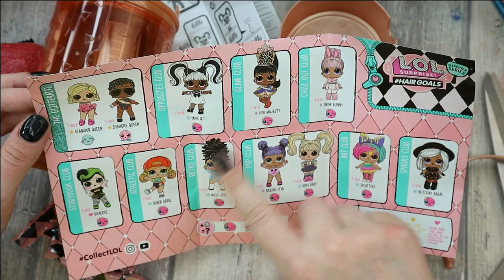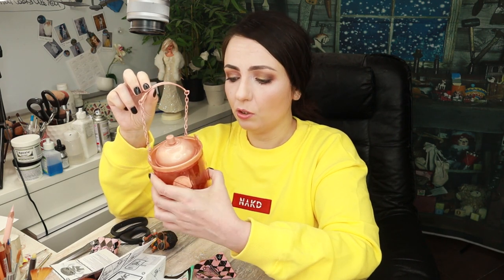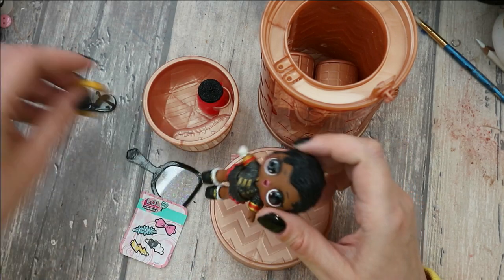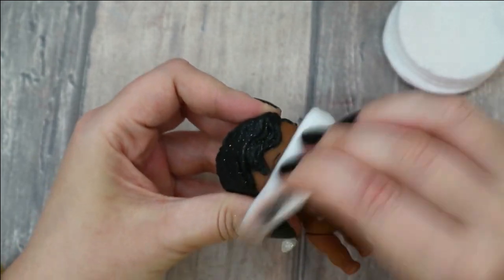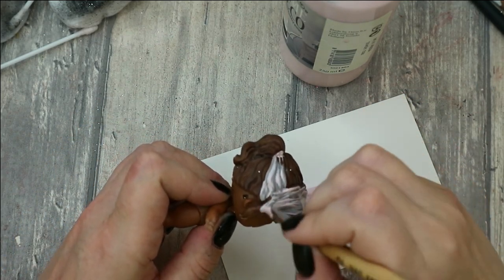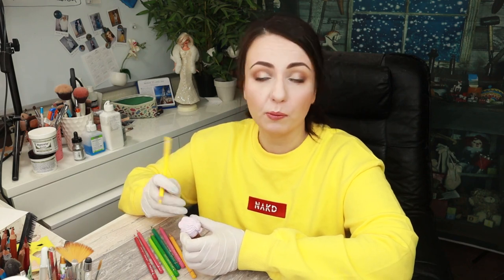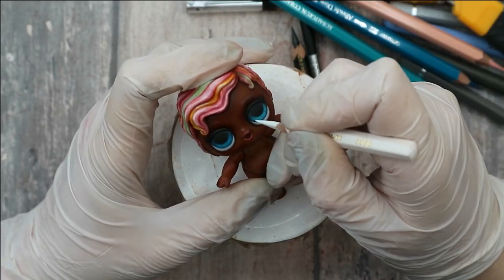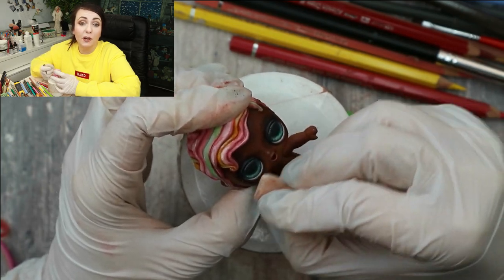LET'S CUSTOMIZE LOL SURPRIZE DOLL Unboxing and Repaint by Poppen Atelier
I've never seen L.O.L. Surprise dolls before but today I think I want to unbox and to repaint one of them! Let's see if you can even customize this really tiny doll.